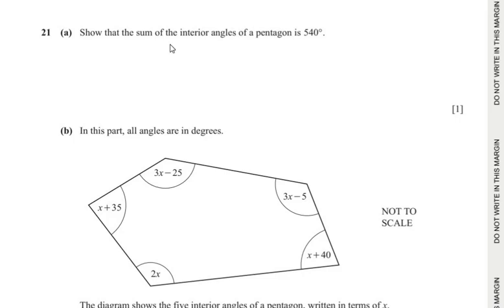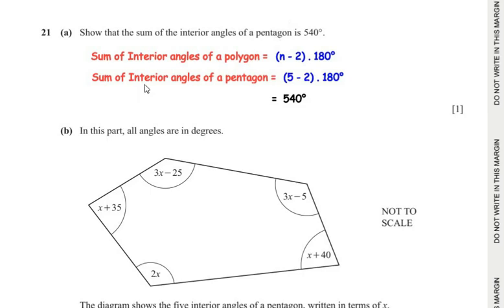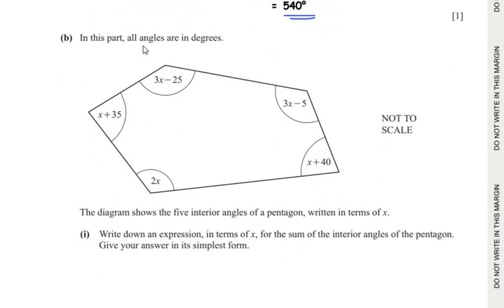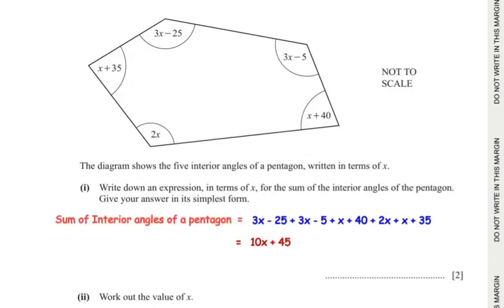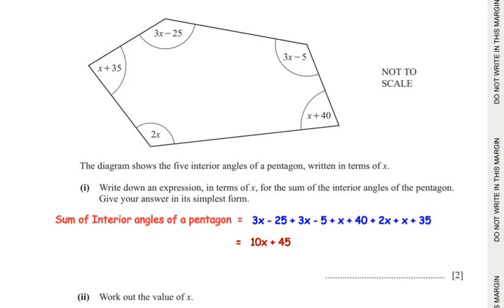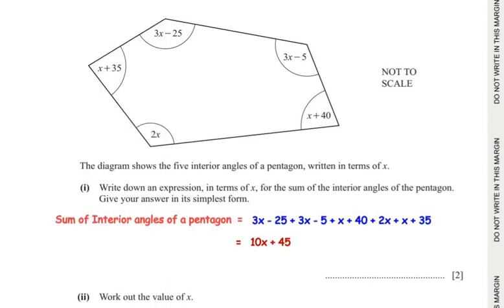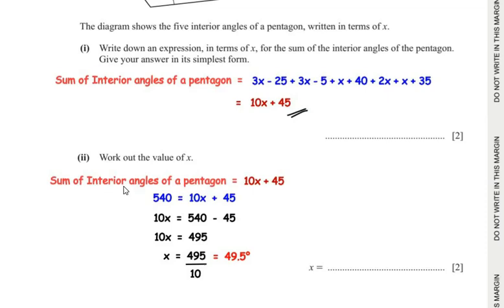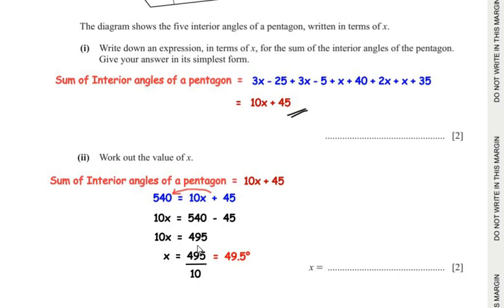CIE IGCSE 0580 / 32 (Core) Feb / March 2025 | Sum of Interior Angles of a Pentagon = 540°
📘 CIE IGCSE 0580 / 32 (Core) February / March 2025

In this video, we solve Question 21 from the IGCSE Mathematics 0580 Core Paper 32 Calculator (Feb/March 2025). The problem is based on the interior angles of a pentagon and requires step-by-step working in terms of algebra and geometry.

Sub-questions covered in this video:

(a) Show that the sum of the interior angles of a pentagon is 540°.
(b) In this part, all angles are in degrees. The diagram shows the five interior angles of a pentagon written in terms of x:
    (i) Write down an expression, in terms of x, for the sum of the interior angles of the pentagon.
    (ii) Work out the value of x.

🔑 Key Concepts Covered:
✅ Formula for the sum of interior angles of polygons
✅ Applying geometry to algebra problems

✨ Perfect for students preparing for CIE IGCSE 0580 Core Mathematics exams.